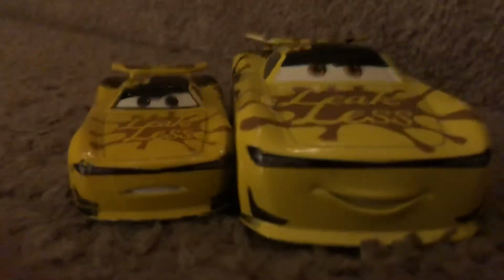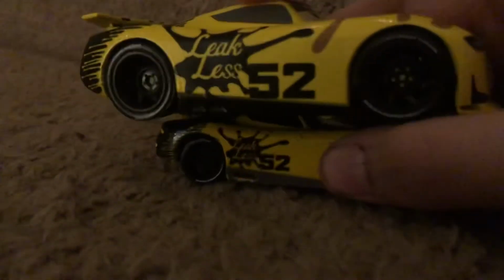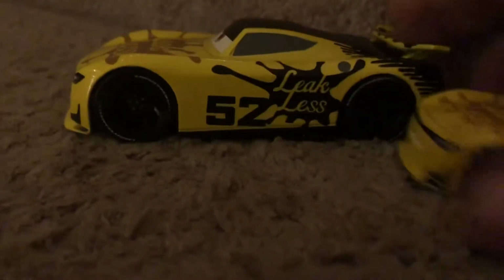Review:Disney Store George New Win